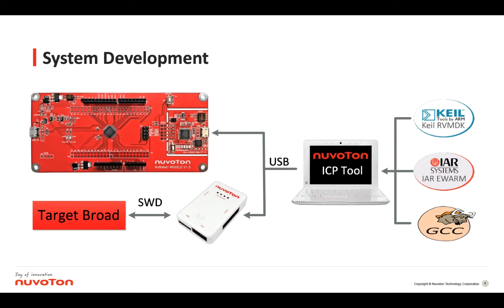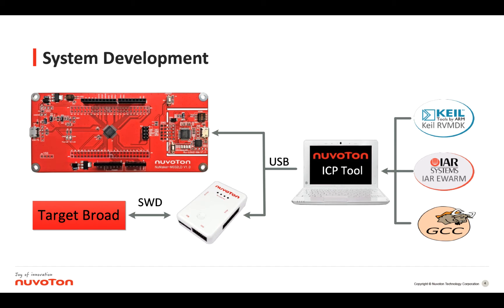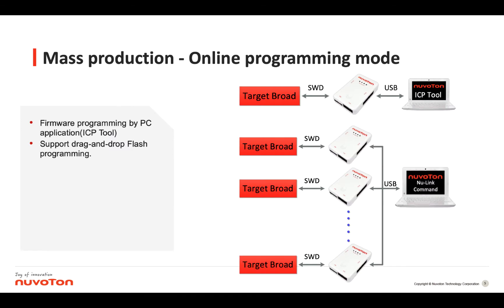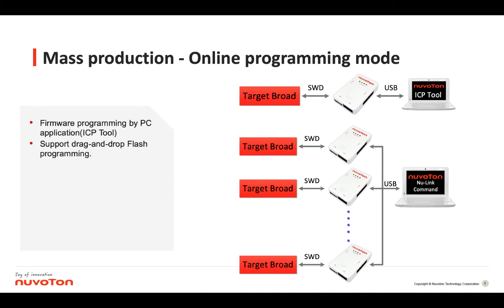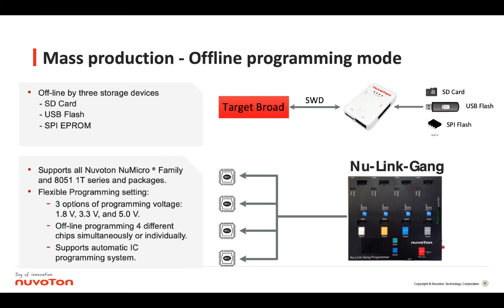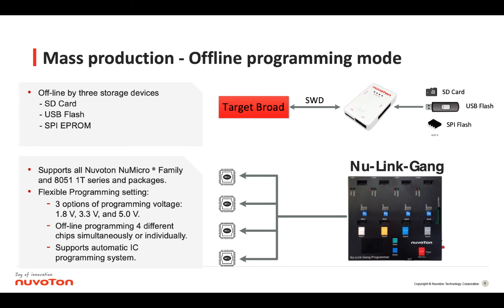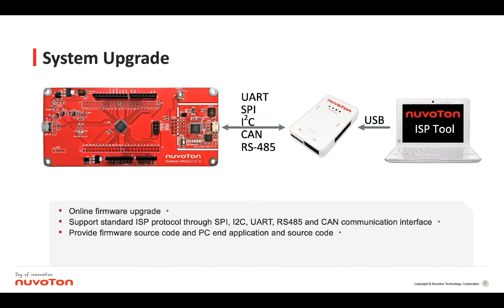NuMicro M251/M252 Series (10) Nu-Link-Gang/Nu-Link2-Pro programming tool and usage scenarios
Hello everyone I am Chris, the Field Application Engineer from Nuvoton Technology.
Today I will introduce the programming and debugging tool, called NuLink-Gang, and NuLink2-Pro. And I will show you in what kind of situation you can utilize the tools.

During system development, Nuvoton provides three IDE interfaces: KEIL, IAR, and NuEclipse for user to develop source code.
When programming the Chip, Nuvoton provides ICP programming Tool in PC and the debugger Nu-Link2-Pro for users to perform debugging and programming function.
User who uses all of the Nuvoton Nu-Maker boards series can develop through the Nu-Link2-Me debugger and programmer; it’s attached to the board.

During the mass-production stage, there are 2 modes for programming the target chip. One is online programming and the other is offline programming.
At first, in online programming mode, user can use ICP programming Tool and a Nu-Link2-Pro to program a target chip. Besides, if it needs to program several chips at one times, the Nu-Link Command Tool supports program multiple develop board by several Nu-Link2-Pro.
Nu-Link2-Pro also supports drag-and-drop Flash programming. User can intuitively complete the programming action.
Nu-Link2-Pro

In offline programming mode, user can pre-store the programming file in SPI flash, USB flash drive, or SD card. When user wants to program the target chip, pressing the programming button on Nu-Link2-Pro to complete the programming action.
If it needs a large number of ICs to be programming, it recommends using the Nu-Link-Gang programmer. Nu-Link-Gang programmer can perform offline programming on four different chips at a time, significantly increasing the programming efficiency. Besides, Nu-Link-Gang programmer can also use the control bus to connect with an automatic programming machine for automatic programming.

In the system upgrade, Nu-Link2-Pro also provides five standard communication interfaces such as SPI, I2C, UART, RS485, and CAN for transmission, which is convenient for users to upgrade the system.

That’s all for the introduction of Nuvoton’s programming and debugging tool, NuLink-Gang, and NuLink2-Pro.